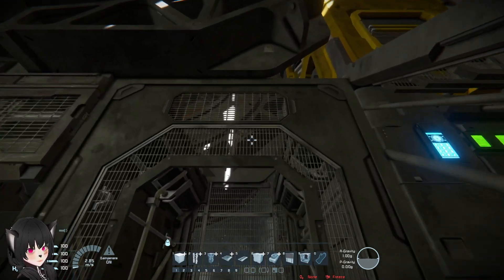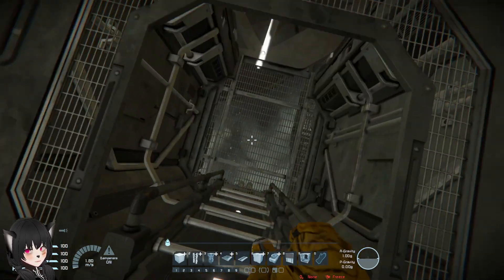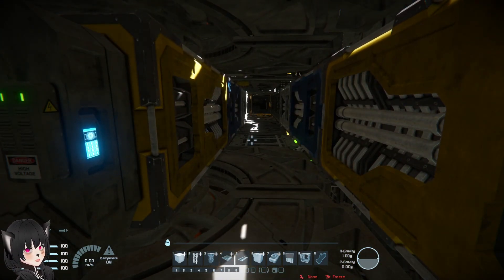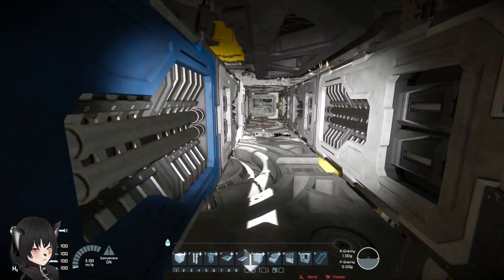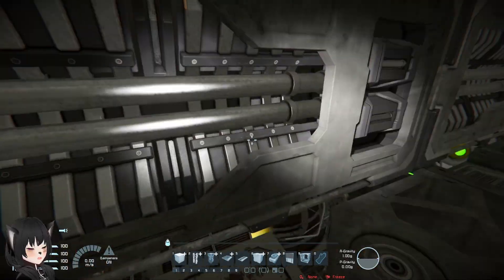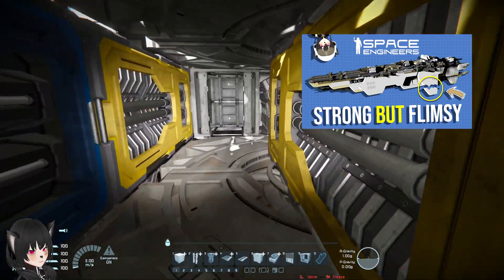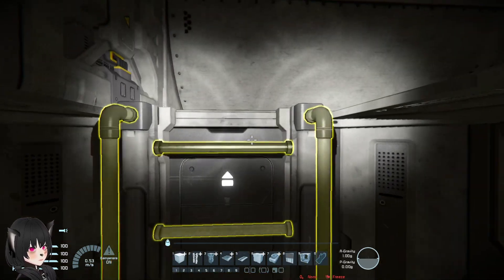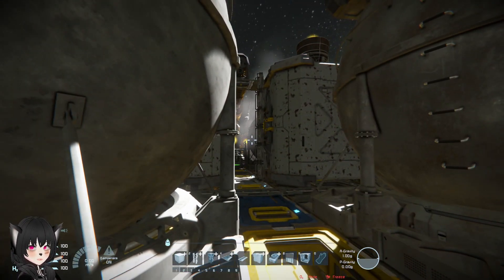This Block Makes Repairable Ships Better, Space Engineers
A short video talking about and showing the block which would allow ships that are meant to be repairable to maintain their structural integrity as high as possible while being repairable on Space Engineers, and how the block does it as well as an example of possible application

This Makes Your Repairable Ship a Lot Better, Space Engineers
This Makes Repairable Ships Better, Space Engineers